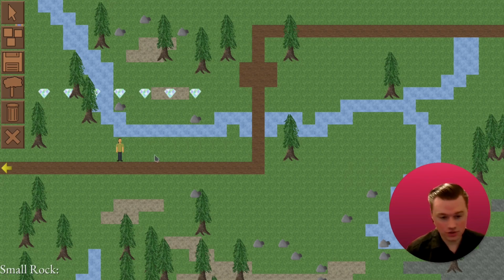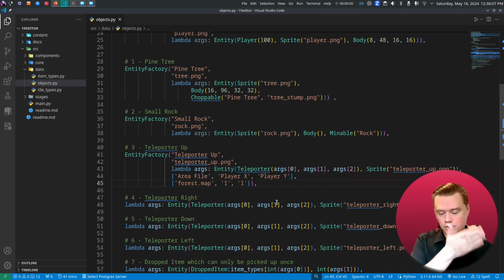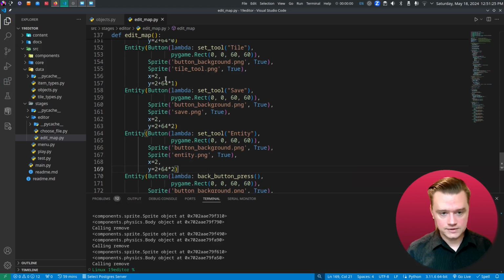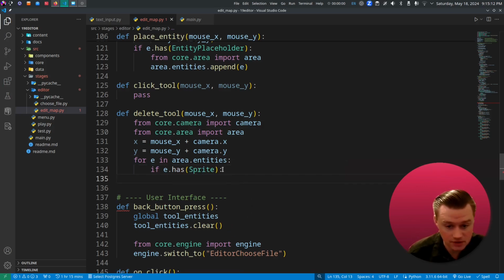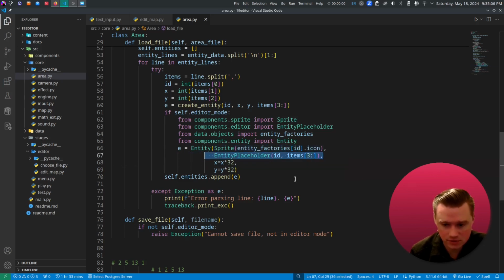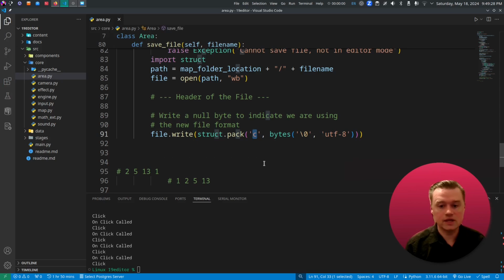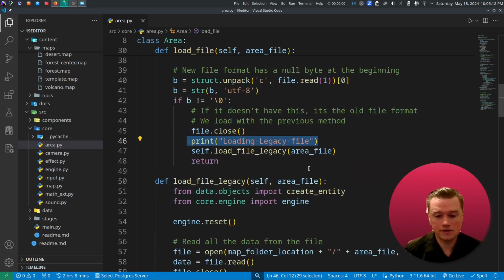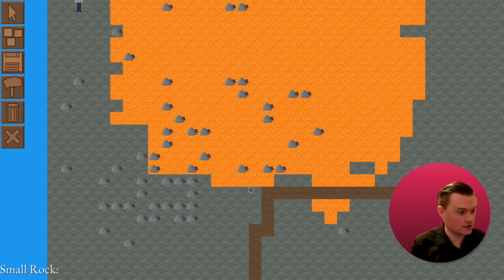Map Editor in Python - Part 3 - Pygame Adventure Game 19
Place trees, rocks, NPCs and enemies in your world! We go step-by-step in creating a map editor / level editor in Python using Pygame. In this video, we also convert our map files to binary format, allowing for much more tiles and variety!

All of the source code is available below, and you can download the starting code if you'd like to follow along.

Timestamps:
👋 Intro - 00:00
🪲 Fixes - 1:37
🌳 Store Data on Entities in Editor - 02:15
❄️ Entity Factories Improvement - 04:55
⚒️ Choose Entities - 15:45
⚡ First Test - 20:54
🏹 Fix Scroll View Sprites - 21:30
⚡ Test Scroll Views - 23:02
🪲 Fixes - 23:40
🌎 Place Entities - 25:12
⚡ Test Place Entities - 28:29
🔥 Delete Entities - 28:47
⚡ Test Delete Entities - 32:10
🙂 Edit Entities - 32:48
⚡ Test Edit Entities - 38:26
🪲 Fixes - 39:06
🧠 Set Properties in Text Fields - 42:52
⚡ Test Setting Properties - 46:36
🖥️ Changing to Binary Files - 47:00
💾 Save Maps in Binary Header - 48:56
💾 Save Maps in Binary Body - 53:54
⚠️ Warning - Back Up Your Work - 57:52
📔 Load Maps in Binary Header - 59:27
📔 Load Maps in Binary Body - 1:02:51
🗺️ Saving and Loading Tiles - 1:06:38
🍓 Integration - 1:08:45
⚡ Final Test - 1:11:23
🙂 Thank you - 1:12:11